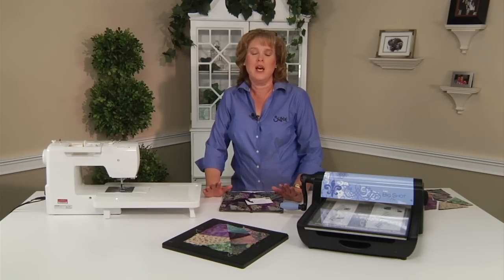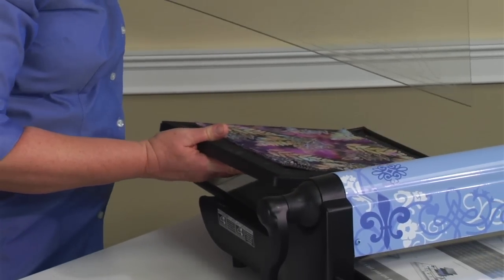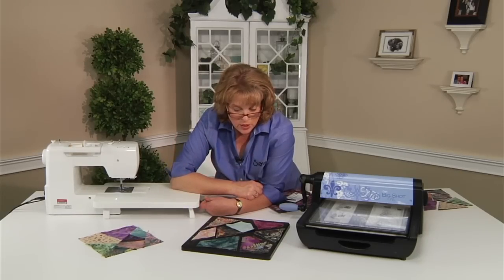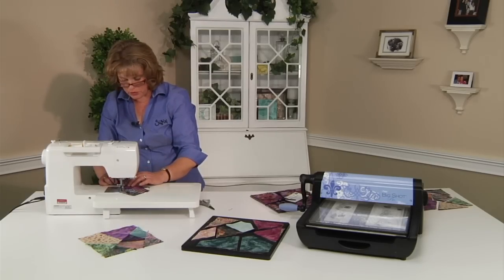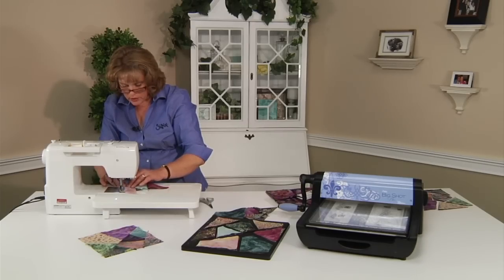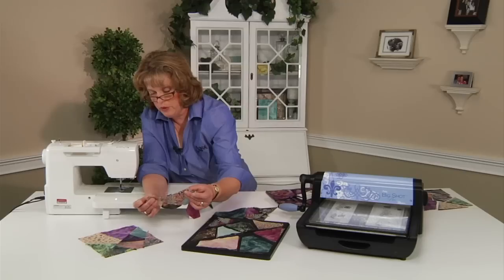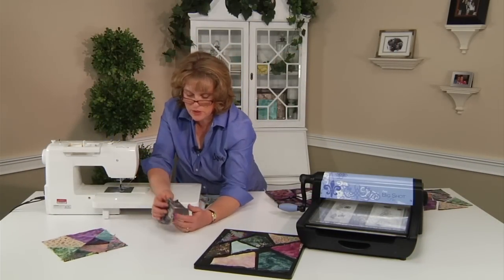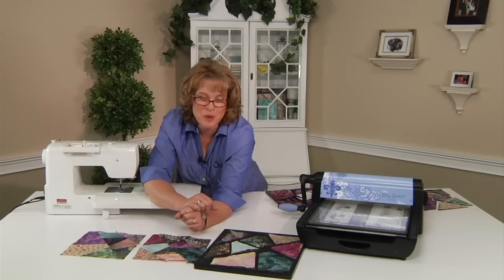From the Sizzix Quilting DIY Workshop: Crazy Quilt Block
Here's a crazy fast way to assemble blocks! Just lay eight layers of 10" squares and run them through your Sizzix Big Shot Pro Machine and repeat! Sew together as one giant quilt-top project or put sashing in between the blocks. Use decorative stitches with your sewing machine to embellish or practice your hand embroidery.